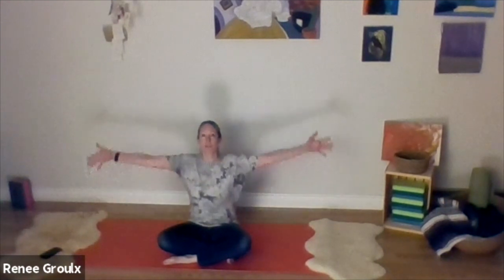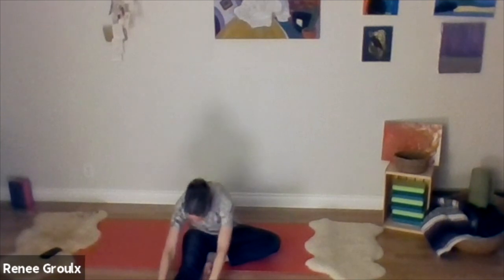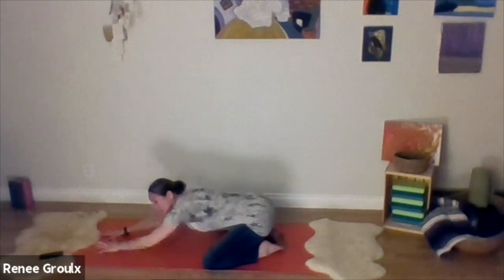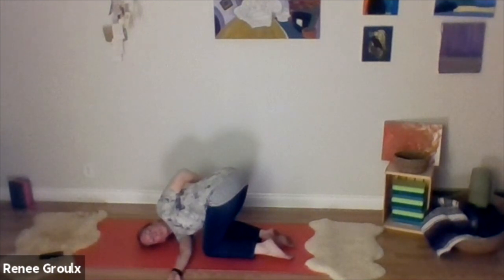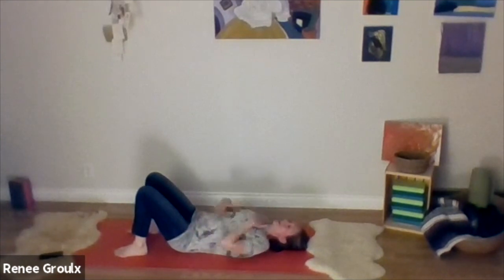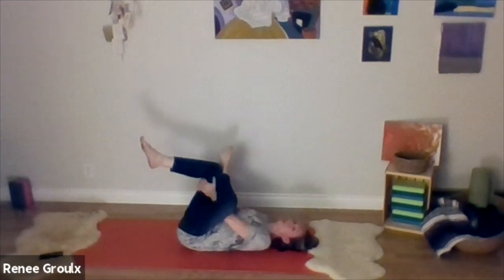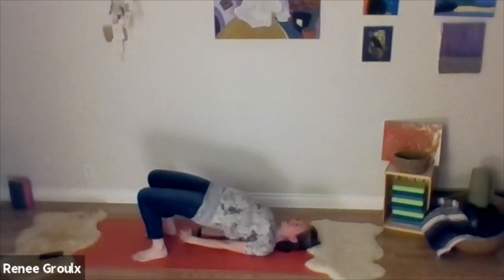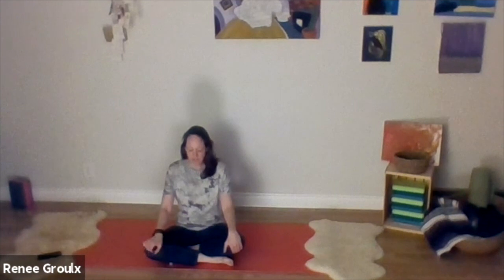Relax with Renee